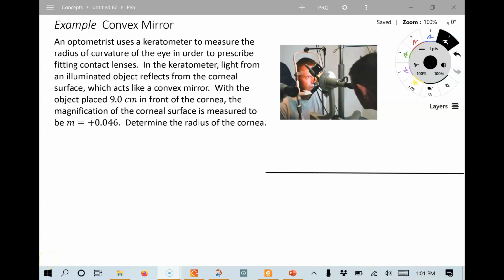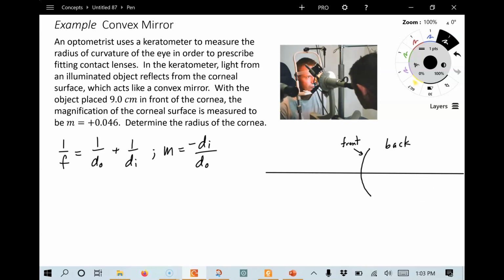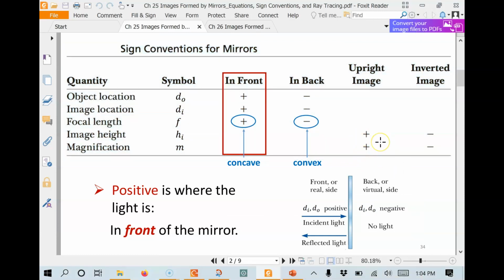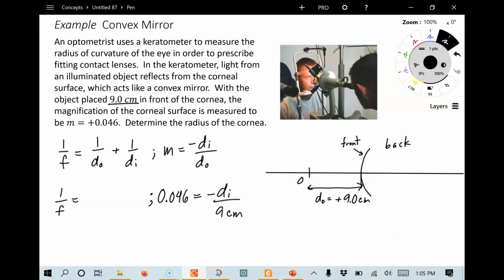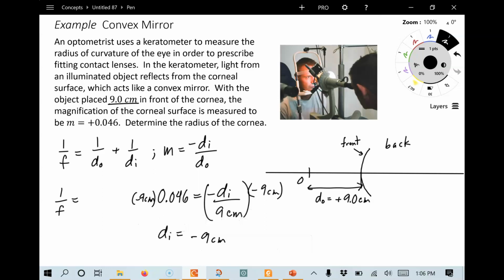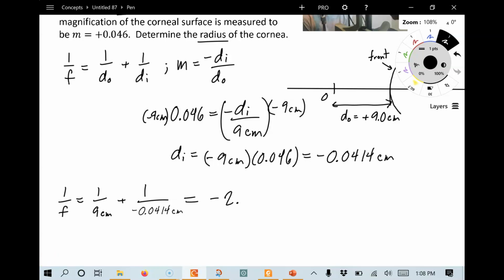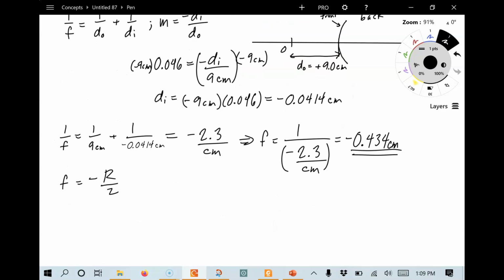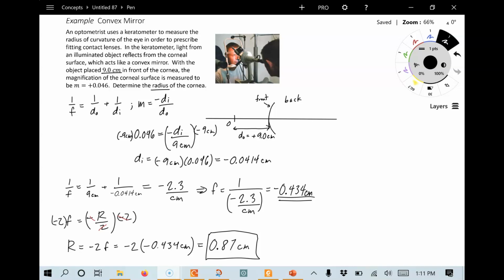Example Convex Mirror